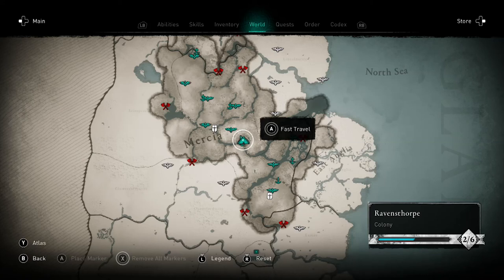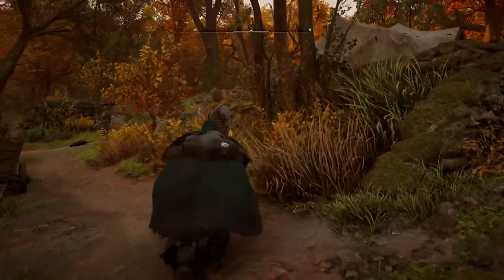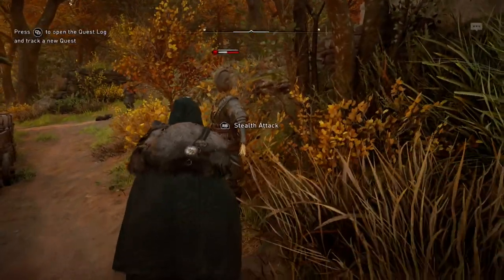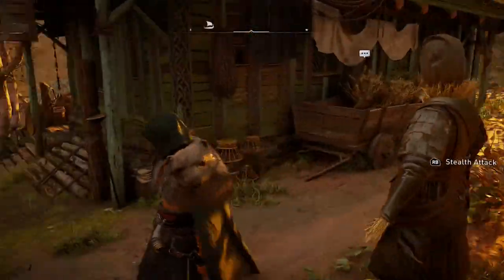Assassin's Creed Valhalla | Equine Attack Achievement / Trophy Guide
Assassin's Creed Valhalla | Equine Attack | Assassinate an enemy from your horse ( 10G / Bronze )

After building the Hidden Ones Bureau in your settlement, you should notice some practice dummies around the area. Hop on your horse and then crouch while near one to get the assassination prompt. Then assassinate the dummy.

Assassin's Creed Valhalla Achievement / Trophy List

Rampage
Complete your first raid in England

It's Alive!
Create a Jomsviking

Tranquility
Complete a Standing Stone puzzle

Equilibrium
Complete 3 Cairn challenges

Old School Treasure Hunt
Collect 5 Treasure Hoard rewards

Skadi's Hobby
Perform a 150m slide in the snow

Witch Hunter
Defeat one Daughter of Lerion

Equine Attack
Assassinate an enemy from your horse

Silent Viking
Assassinate 10 enemies in a row without triggering a conflict

Everyday Life
Complete 10 World Events

Overdesign II
While on fire during a fight, kill 3 hard difficulty soldiers without breaking their shields

Completionist All the Way!
Complete all territories

Row Rage
Ram and destroy 5 boats in under 2 minutes with your longship

We're in the End Game Now
Reach Power 280

Builder
Reach settlement level 3

Reach settlement level 6

Home Decor
Place an item on each settlement cosmetic spot

Not the Norse You're Looking For
Successfully pass close to a guard in a distrust area by blending with a group of monks

Face My Might!
Equip 8 abilities

Ultimate Refinement
Fully upgrade and enhance a piece of gear

Flying Eivor
Get thrown 30 meters away by a destroyer or a housecarl

Twinkle Twinkle
Release a firefly in your settlement

Archaeologist
Complete all Roman collector challenges

Orlog Champion
Beat all the Orlog players

Good Catch!
Catch a fish of each type using the fishing line

Full Mastery
Spend your first Mastery point

Is There Anybody Out There?
Light the unlit braziers on Hadrian's Wall

Slam Master
Complete all the flytings

Master Hunter
Defeat all Alpha animals

Dreamcatcher
Destroy 10 Curse Symbols

The Saga Begins
Complete the Prologue

To England!
Leave Norway

Hard Choices
Complete the Grantebridgescire Arc

The Order Is Revealed
Complete the Lunden Arc

The Good Saxon
Complete the East Anglia Arc

Take My Hand
Complete the Cent Arc

Calling in a Favor
Complete the Suthsexe Arc

The Enemy of My Enemy
Complete the Wincestre Arc

In the Footsteps of the Gods
Complete the Asgard and Jotunheim quests

As It Was Foretold
Complete "The Prophecy" storyline

England Subdued
Complete Hamtunscire Arc

Disorder of the Ancients
Eliminate all targets of the Order of Ancients

A Picture of Grace
Run through 30 breakable objects

Pioneer
Reach Vinland

Caladfwlch
Draw Excalibur from the Stone

It's Not a Bug, It's a Feature!
Complete your first Animus Anomaly

Seahorse
Swim a total of 3km with the horse

The Hidden Truth
Obtain all video fragments and watch the hidden truth video

Godly Reward
Obtain Thor's Helmet

Worthy
Wield Mjolnir